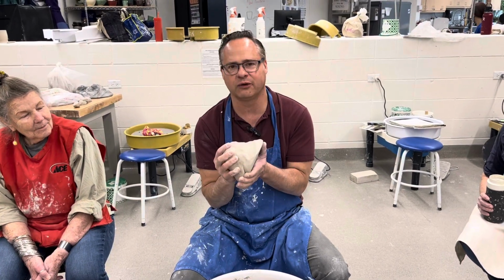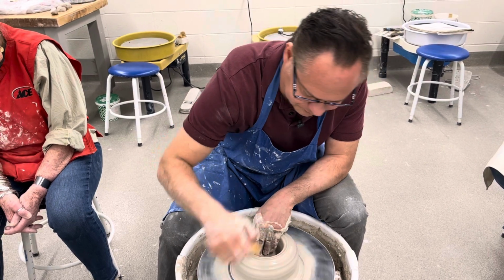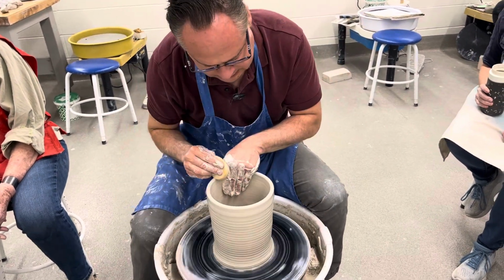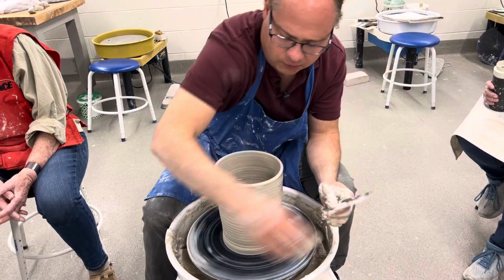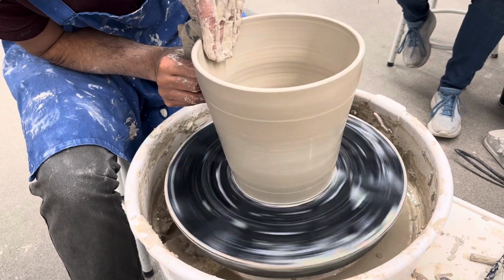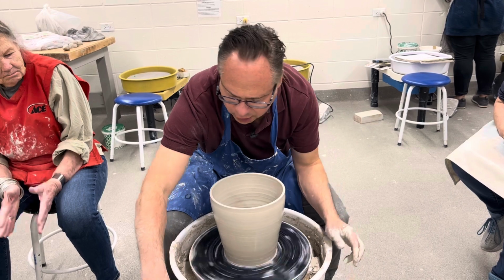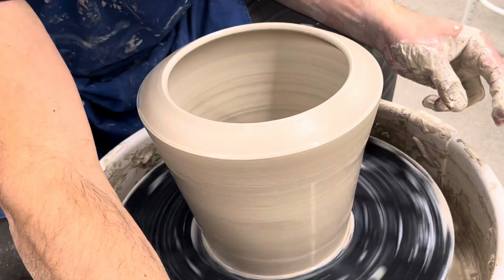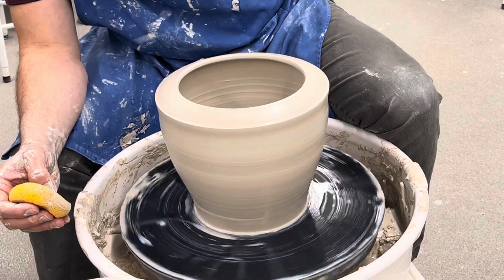Large rimmed flower pot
Lou Pierozzi demonstrates how to make a large rimmed flower pot.